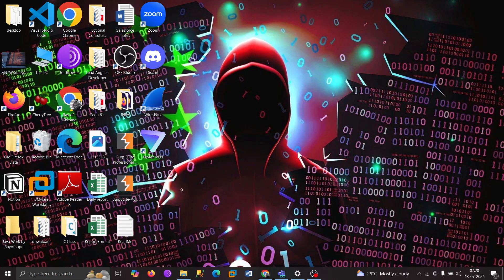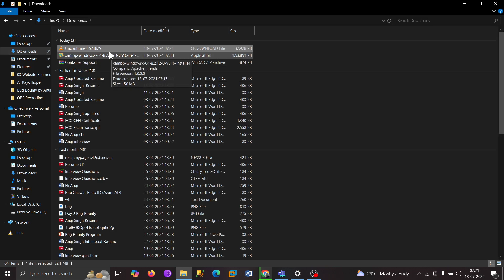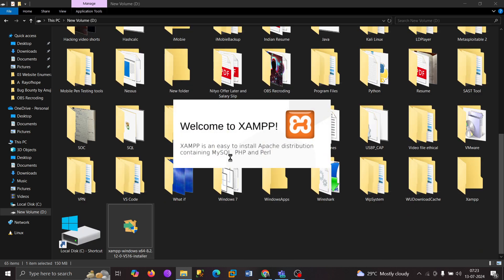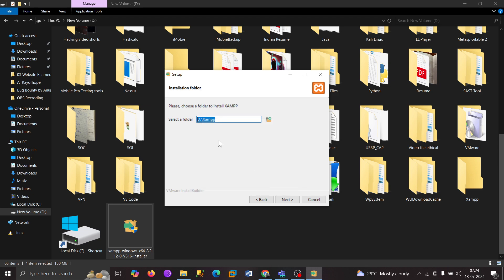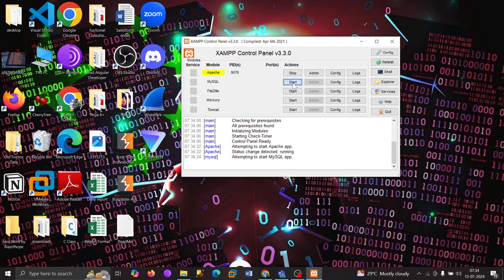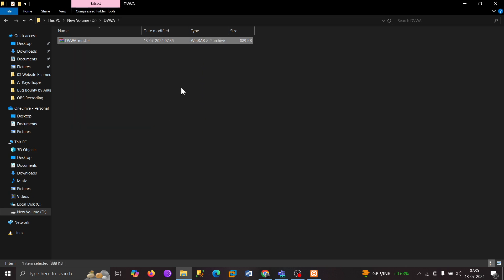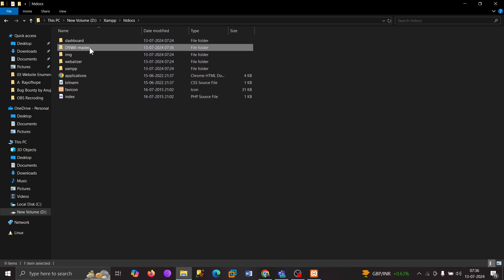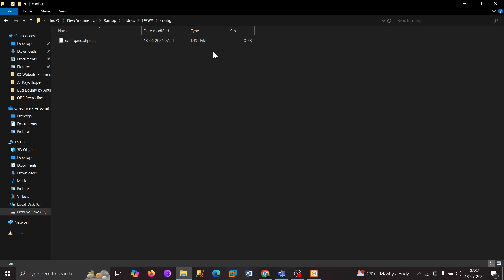Bug Bounty Program Day 14 || How to install DVWA XAMPP on Windows 10 / Windows 11 || RayofHope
Bug Bounty Program Day 14 || How to install DVWA XAMPP on Windows 10 & 11 || RayofHope || Reconnaissance || Penetration Testing || VAPT

Welcome to your channel
Rayofhope

In this video, we will cover how to install Damn Vulnerable Web Application (DVWA) & XAMPP on Windows 10 / Windows 11